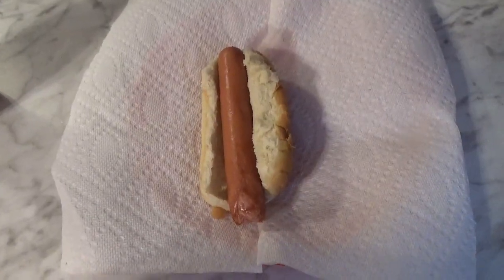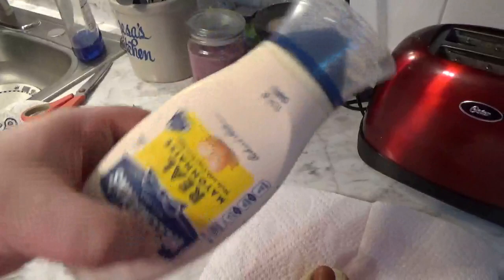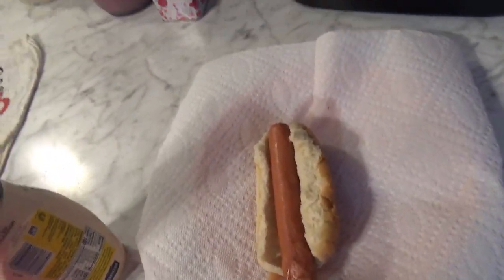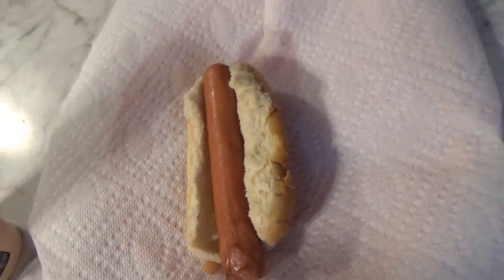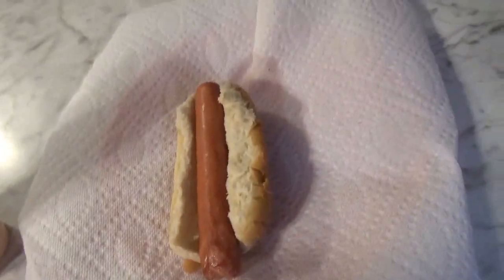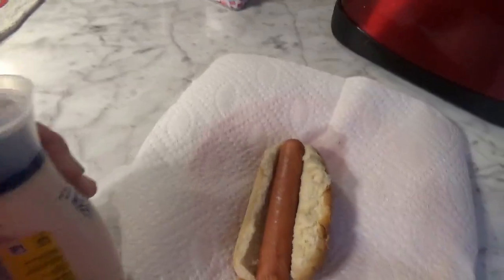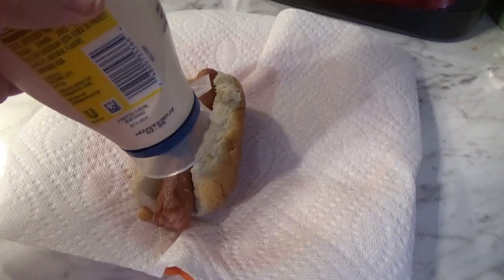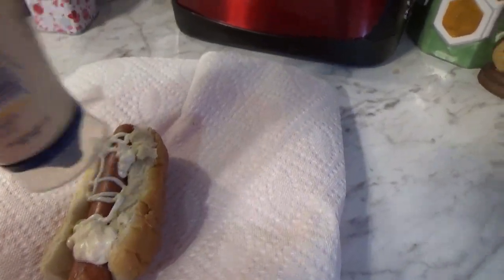trying mayonnaise on a hot dog for the first time.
exactly as the title says., trying mayonnaise on a hot dog for the first time.